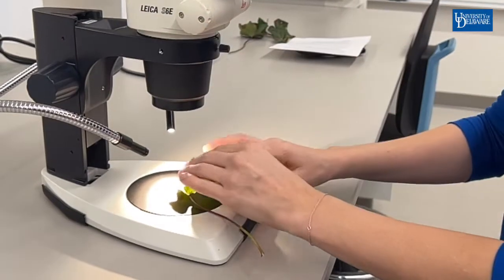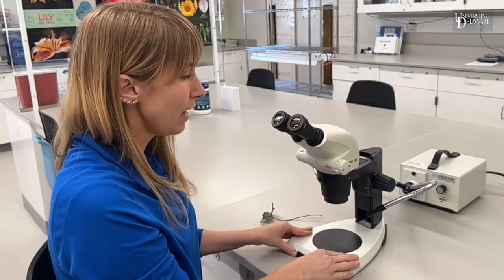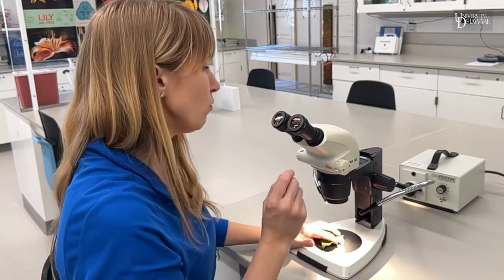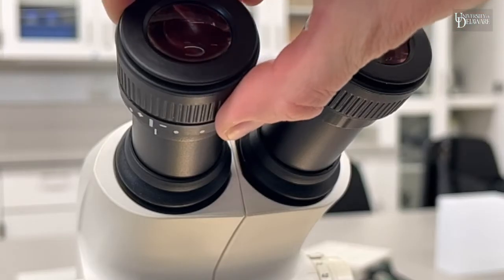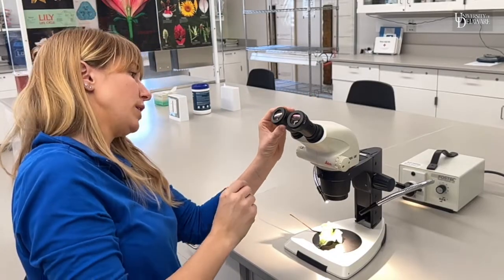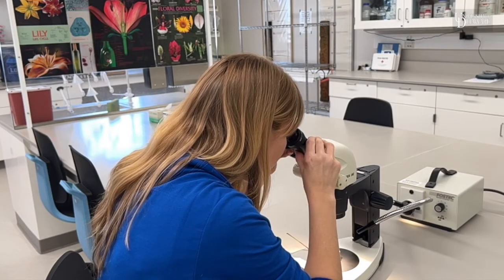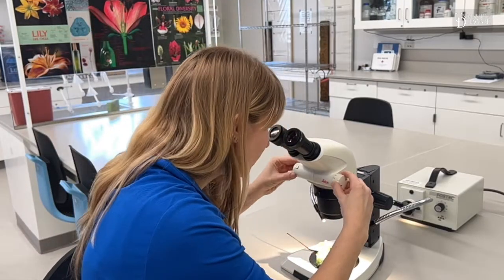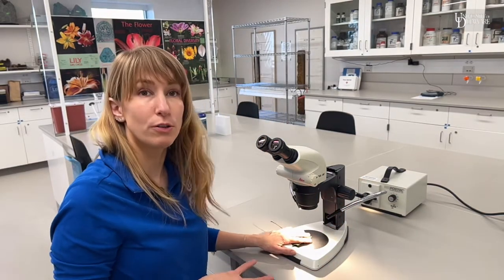Dissecting Microscope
Jill Pollok, University of Delaware Plant Diagnostician explains hot to properly operate a stereo or dissecting microscope. For more information about the UD Plant Diagnostic Lab,